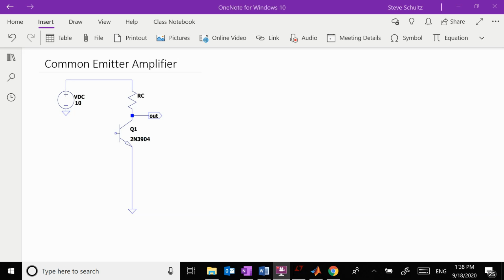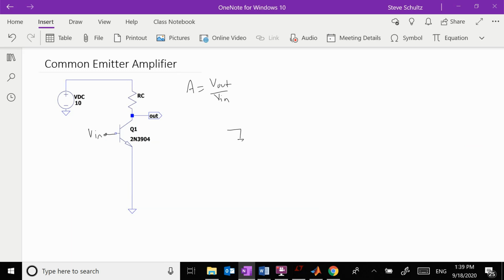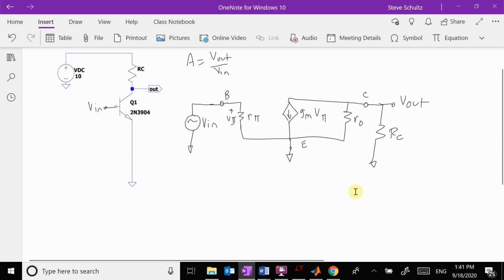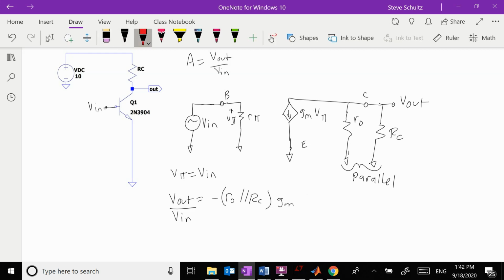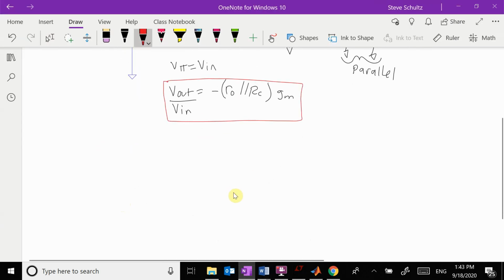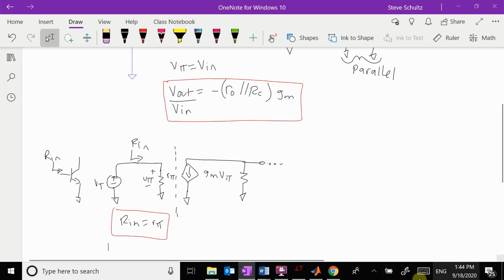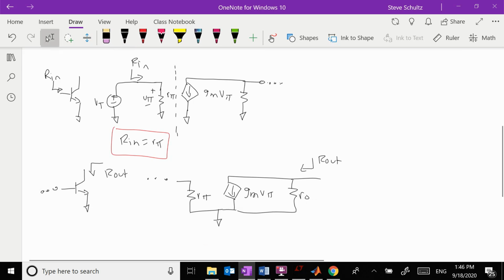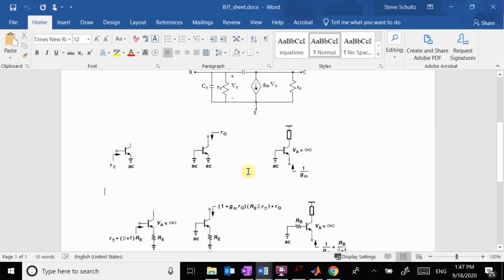Common Emitter Amplifier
This video derives the gain equation for a Common Emitter BJT amplifier.